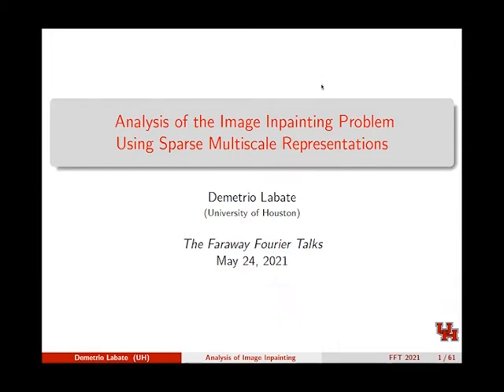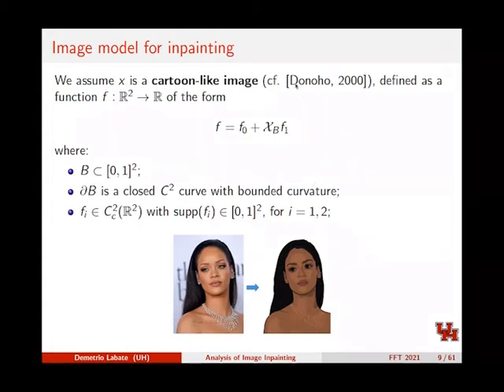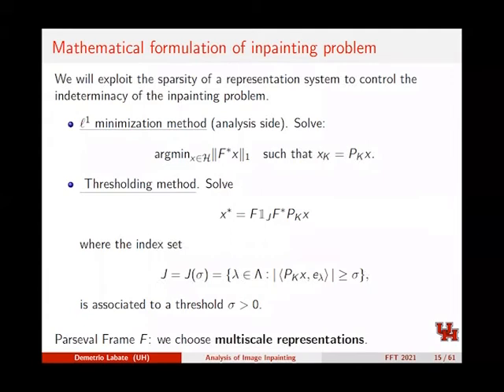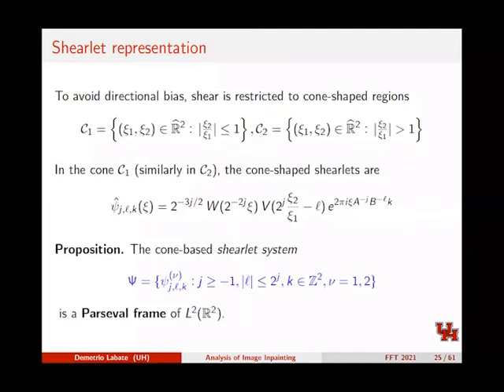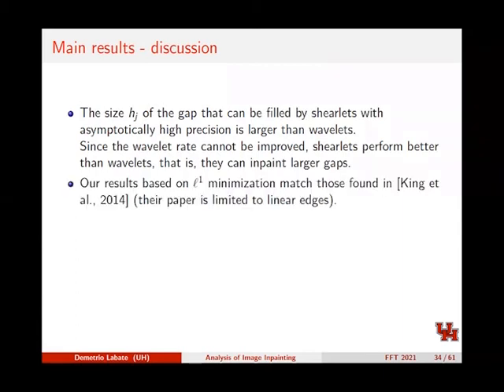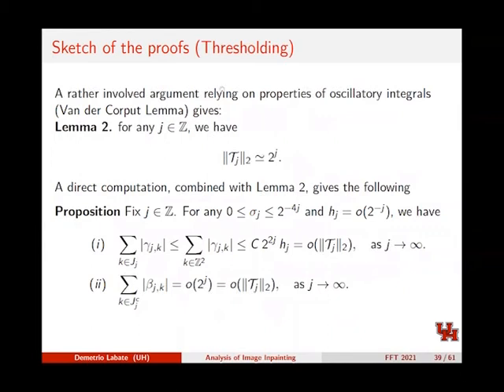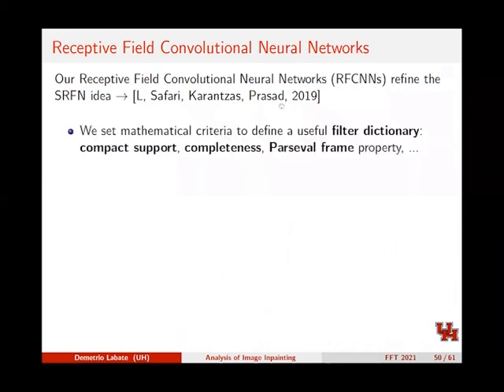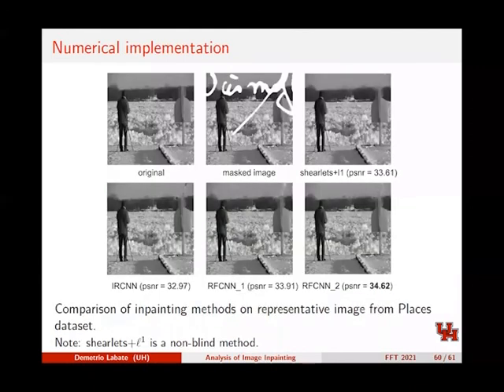FFT 5/24/21: Demetrio Labate - Image inpainting problem using sparse multiscale representations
Image inpainting is an image processing task aimed at recovering missing blocks of data in an image or a video. In this talk, I will show that sparse multiscale representations offer both an efficient algorithmic framework and a well-justified theoretical setting to address the image inpainting problem. I will start by formulating inpainting in the continuous domain as a function interpolation problem in a Hilbert space, by adopting a formulation previously introduced by King et al. [2014]. As images found in many applications are dominated by edges, I will assume a simplified image model consisting of distributions supported on curvilinear singularities. I will prove that the theoretical performance of image inpainting depends on the microlocal properties of the representation system, namely exact image recovery is achieved if the size of the missing singularity is smaller than the size of the structure elements of the representation system. A consequence of this observation is that a shearlet-based image inpainting algorithm - exploiting their microlocal properties - significantly outperforms a similar approach based on more traditional multiscale methods. Finally, I will apply this theoretical observation to improve a state-of-the-art algorithm for blind image inpainting based on Convolutional Neural Networks.